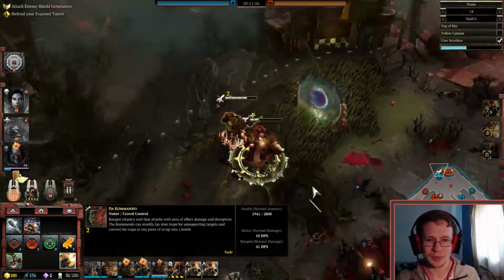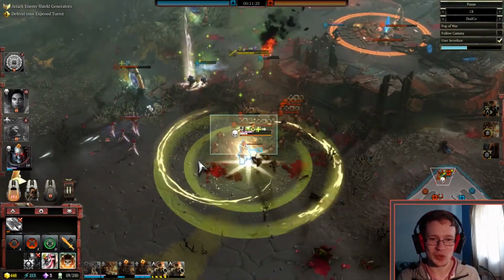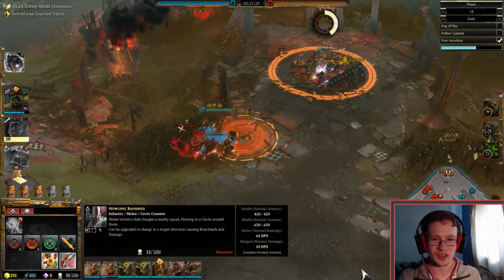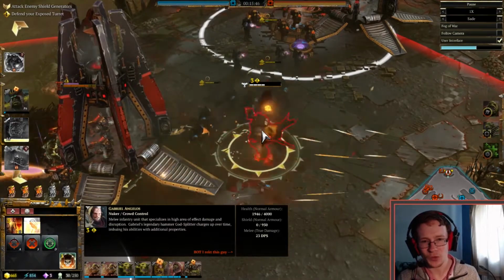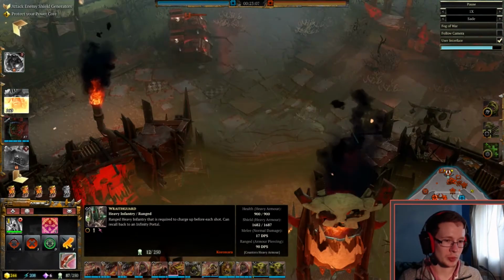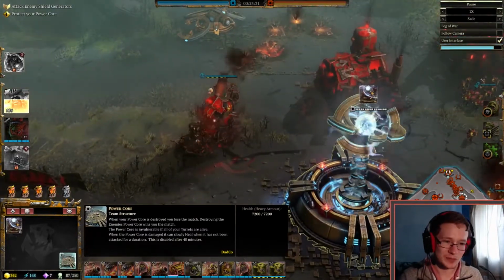Dawn of War 3: Replay Cast Request! (from Asier Calvo)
This is a video that was personally requested by a subscriber going by the name of Asier Calvo! His request was that I cast one of his epic Dawn of War 3 multiplayer matches and that is exactly what I set out to do!

I haven't had much experience with live commentary in a play by play "hype" style of cast so hopefully this worked out fine! Enjoy!